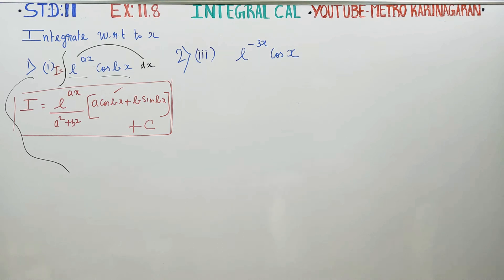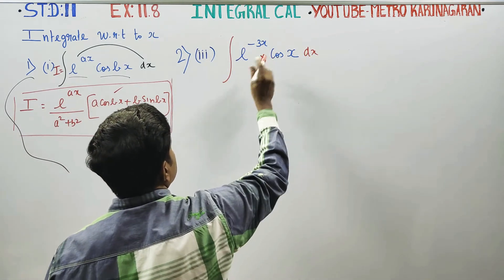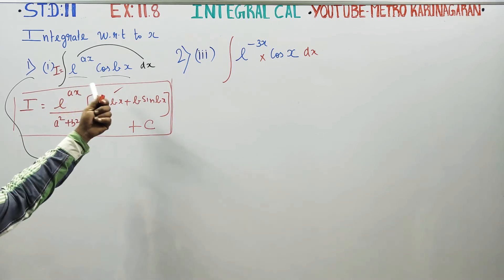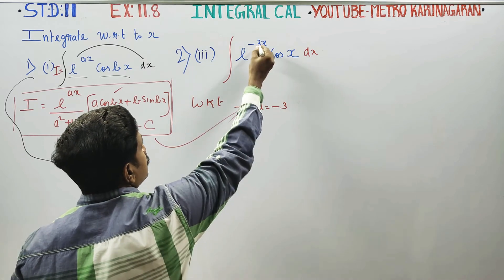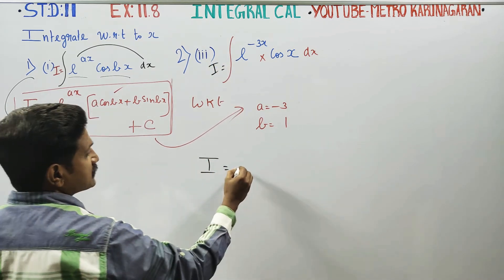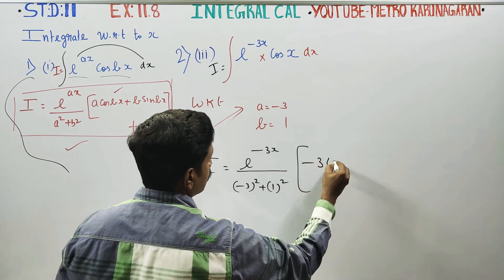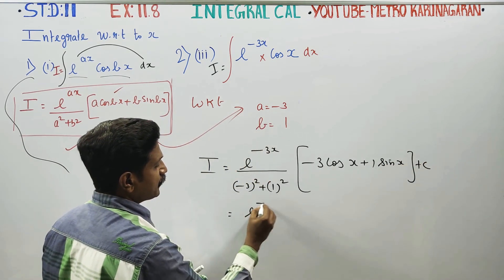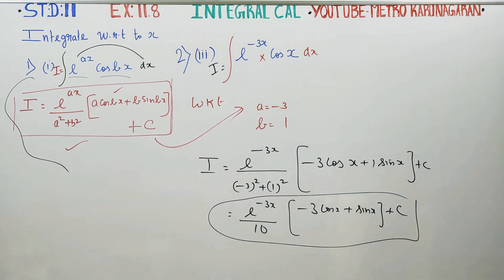11th Std Maths Ex 11.8(2)(iii) Integrate with respect to x, e^-3x x cosx